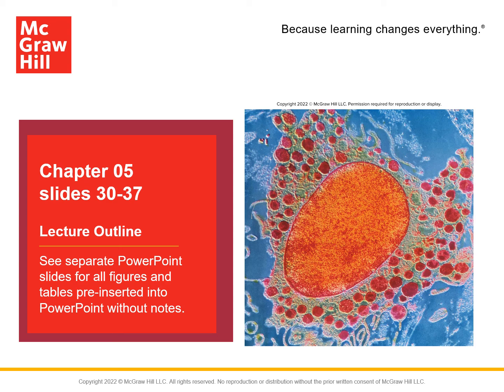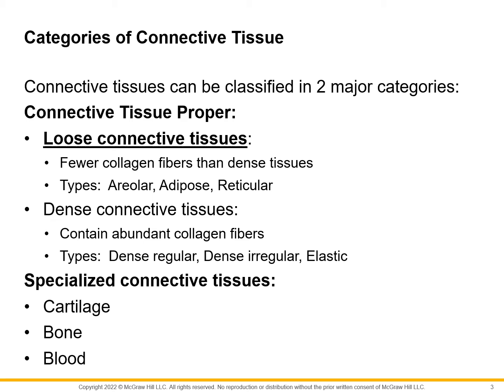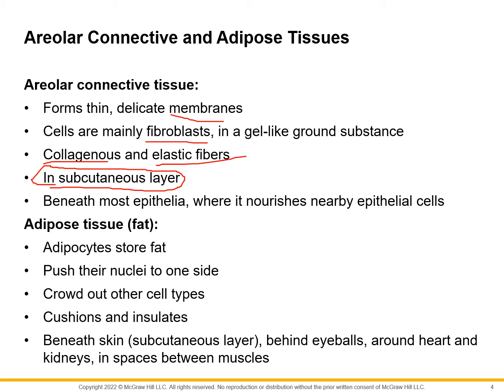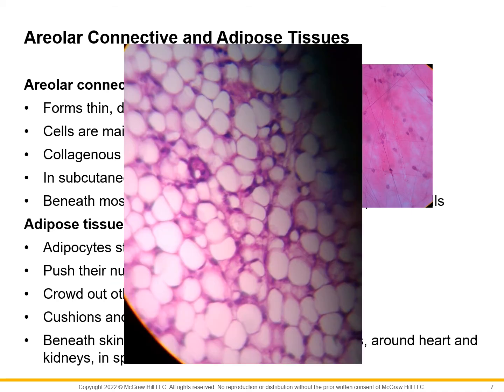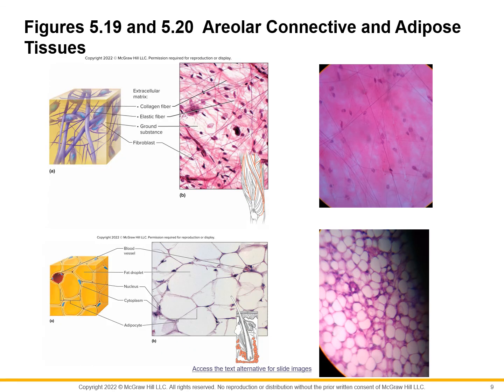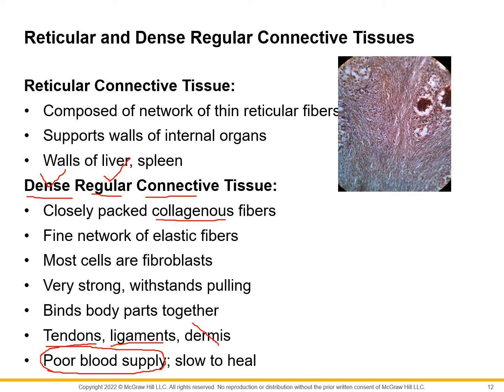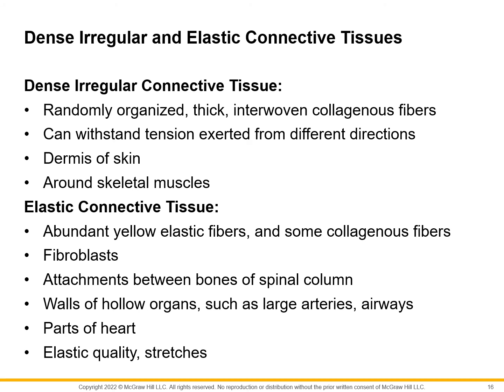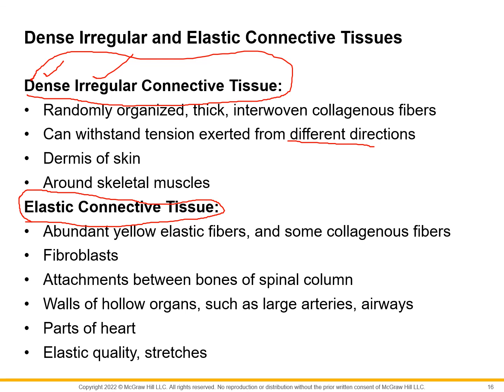Chapter 5 video 5 Types of connective tissue slides 30-37